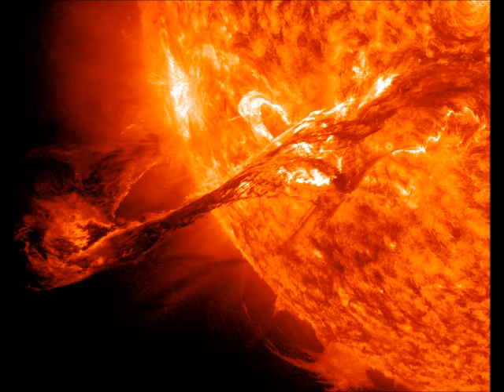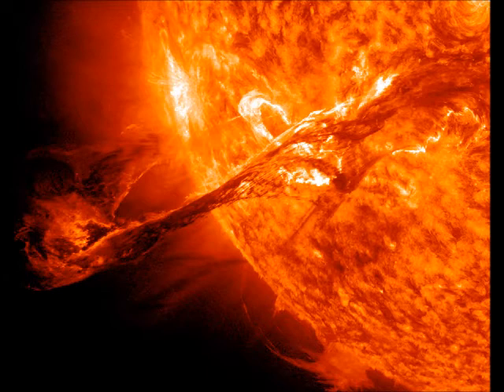NASA Researching Mysteries Parts Of Sun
How do the outer reaches of the sun get so hot?

That's one of the questions that NASA has set out to answer by launching a new telescope that will stare into a mysterious zone between the sun's surface and outer atmosphere.

Material that travels through the region, known as the solar chromosphere, heats up from about 10,000 degrees Fahrenheit (5,500 degrees Celsius) at the sun's surface to temperatures as high as 3.5 million degrees Fahrenheit (2 million degrees celsius) farther out, according to NASA.

The agency says its IRIS spacecraft, which reached its orbit Thursday evening after taking off from Vandenberg Air Force Base in California, will angle its telescope to study "how solar material moves, gathers energy and heats up" in the chromosphere on its way to the outer atmosphere, the corona.

"IRIS will show the solar chromosphere in more detail than has ever been observed before," Adrian Daw, deputy project scientist, said in a NASA article ahead of the launch. "My opinion is that we are bound to see something we didn't expect to see."

What causes the corona's intense heat has been "a scientific mystery for more than 50 years," according to NASA's Solar System Exploration unit. Information gathered by previous space missions suggests one source could be a magnetic field covering the sun's surface, the unit says.

Scientists are also interested in the chromosphere because it generates most of the sun's ultraviolet rays that affect Earth's climate.

The data gathered by IRIS, which stands for Interface Region Imaging Spectrograph, will add to the work of two other missions that will monitor the sun's surface and outer atmosphere.